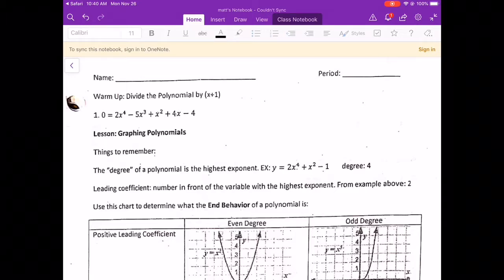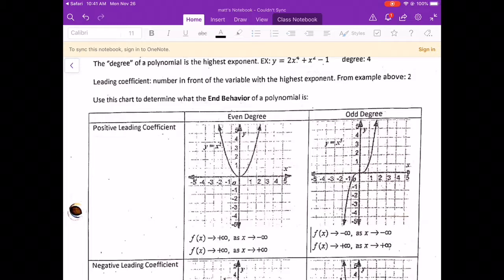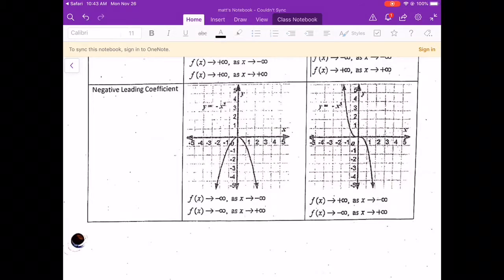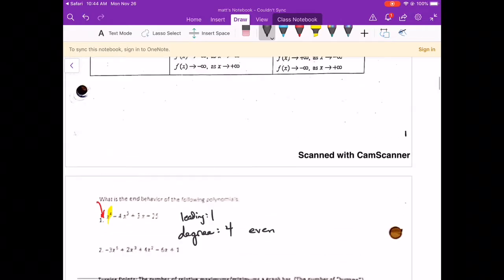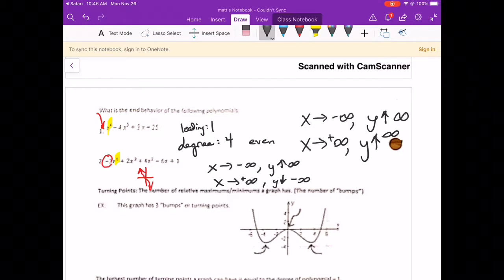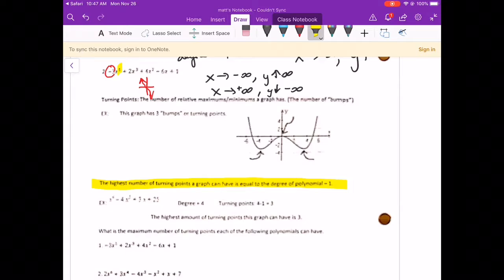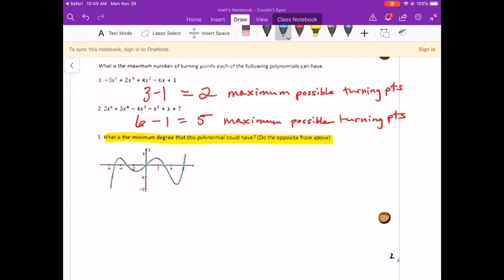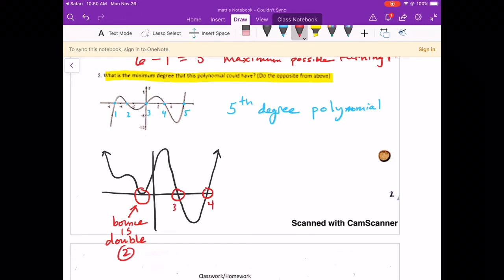Graphing Polynomials pt 2